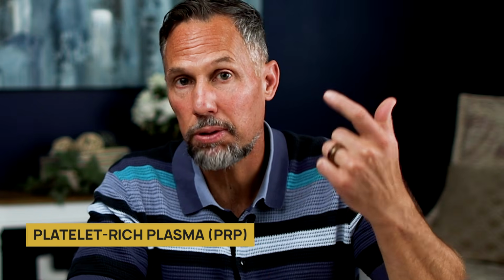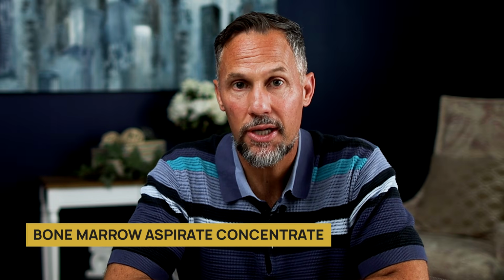What Is Regenerative Medicine?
If you're struggling with chronic pain, slow recovery, or the effects of aging, you may be looking for solutions that go beyond masking symptoms. I explain what regenerative medicine is, how it works, and share my perspective on stem cells, peptides, Muse cells, and why lifestyle and lab testing are essential for better outcomes. By the end of this video, you'll understand how regenerative medicine supports your body's natural healing processes and why I believe it's the future of longevity medicine.

Regan Archibald

00:00 Intro & Summary
00:59 Who I am and what I do
01:17 What regenerative medicine is and how it differs from traditional medicine
03:27 What you need to know before trying regenerative therapies
04:53 Why stem cells, peptides, and Muse cells fascinate me
06:25 What I look at before recommending regenerative medicine
08:13 How your body regenerates and where the future is headed

🚀 About Regan Archibald
The Ageless Future Operating System is designed to help you look, feel, and perform your best at any age. There are four essential quadrants that create your personalized path to vibrant health.

The Peptide Pathway Bypass™ is a core component of the Ageless Future Operating System™ (AFOS), focused on leveraging the science of peptides to optimize health, activate energy generation, and rejuvenate the body at the cellular level.

Many of the molecules discussed in this video are research compounds and are not approved by the U.S. Food and Drug Administration (FDA) for any specific medical use, indication, or condition. They are mentioned only in the context of existing scientific literature and ongoing research and are not being recommended, prescribed, sold, or offered through this video.
This content does not endorse or recommend any specific tests, products, procedures, or treatment protocols. References to our clinic are for general educational context only; investigational or non‑approved products are not available for direct ordering or prescribing based solely on viewing this content.
Do not start, stop, or change any medication, peptide, or supplement based on this video. All medical decisions must be made with a licensed prescribing clinician after a proper evaluation. No provider–patient relationship is created by viewing this content or contacting our clinic.
Regan Archibald is a Licensed Acupuncturist and longevity coach. He is not a medical doctor. All medical decisions, lab ordering, and prescribing in our clinic are performed only by our licensed medical team (MD, APRN, PA).
Viewers should follow the guidance of their own licensed clinicians and local health authorities regarding diagnosis and treatment decisions.